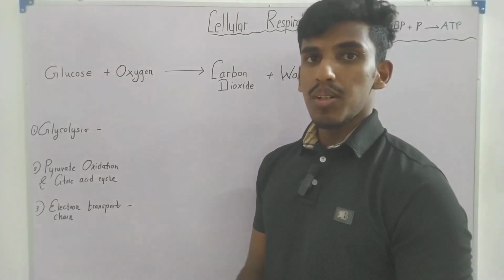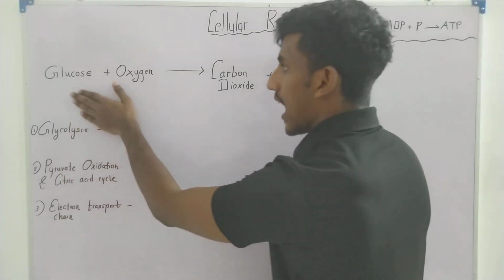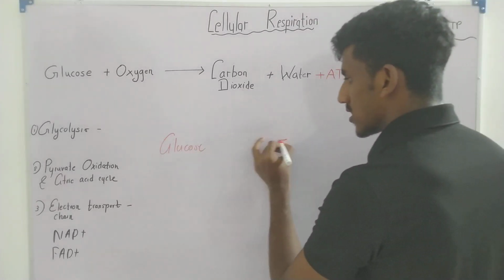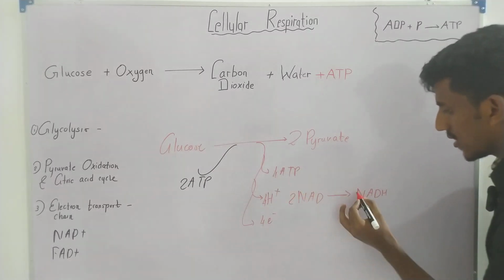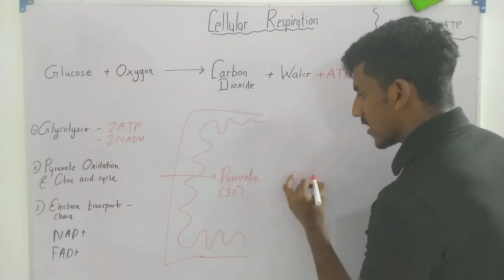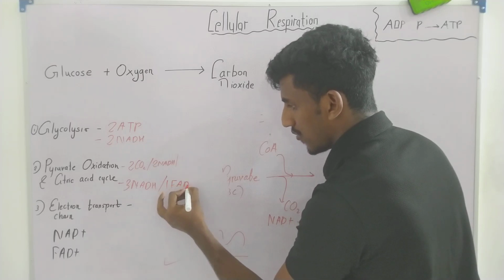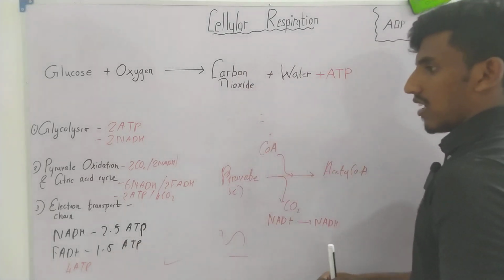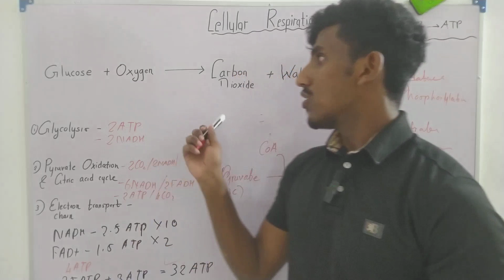Cellular Respiration Explained | Glycolysis | Citric acid cycle & Electron Transport chain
This video is designed especially for GCE A/L Biology students who want a quick and solid understanding of how cells produce ATP.

Today I break down the entire pathway — Glycolysis, Krebs Cycle, and the Electron Transport Chain — using easy language and clean visuals, perfect for revision.

🔬 What you’ll learn:
• Cellular respiration definition (A/L syllabus friendly)
• Why glucose is used as the main respiratory substrate
• Step-by-step flow: Glycolysis → Link Reaction → Krebs Cycle → ETC
• Where each step occurs inside the cell
• NADH, FADH₂, and ATP production explained simply
• Short, exam-focused breakdown without unnecessary details

Ideal for:
✔️ GCE A/L Biology students
✔️ Quick revision before exams
✔️ Understanding the big picture without memorizing long paragraphs